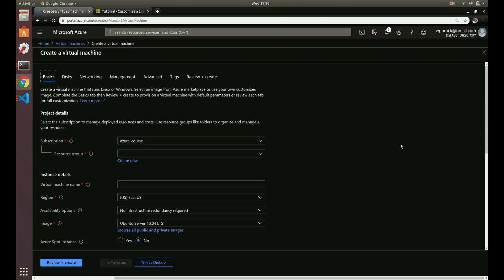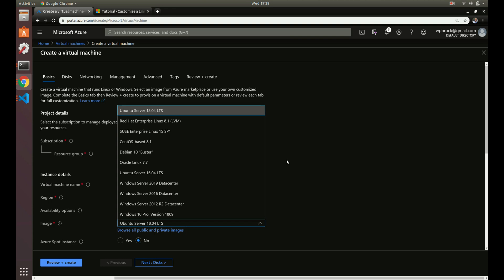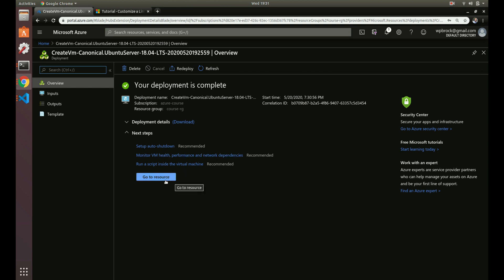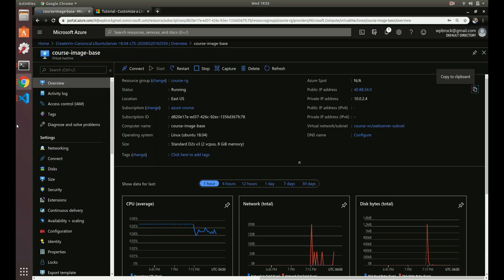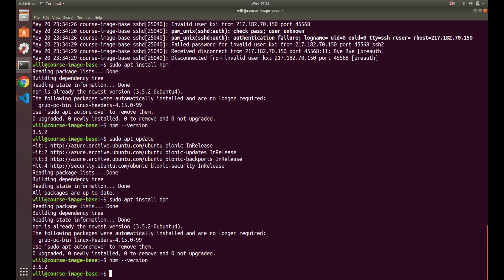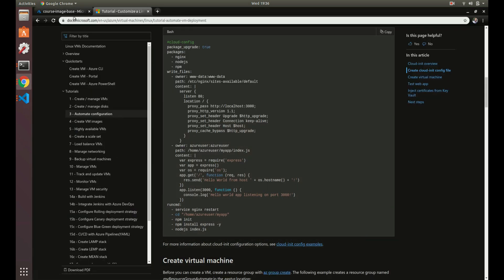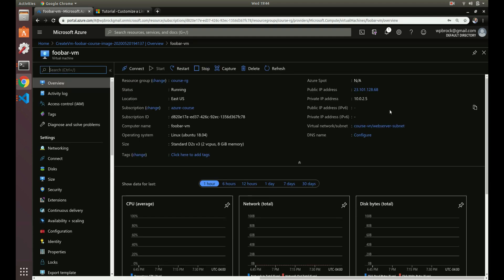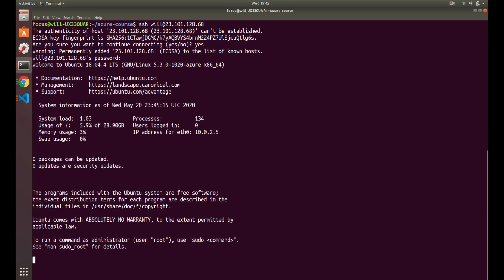Azure #13 - Creating Custom Images | Azure Tutorial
Azure supplies numerous default images that can be used when creating new virtual machines. Azure custom images allow you to customize a virtual machine and capture an image of that machine which can be used when creating new virtual machines. This can be useful for installing software specific to your needs or ensuring the same configuration is used on all virtual machines that your company uses.

In this tutorial we'll create a custom image from an existing virtual machine and then use our custom image when creating a new virtual machine.